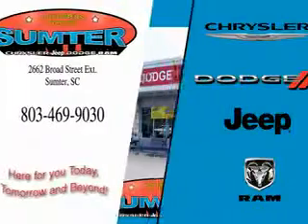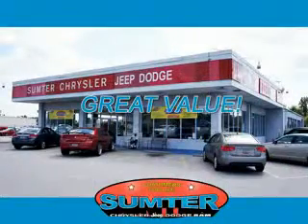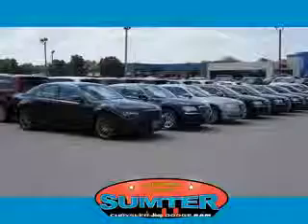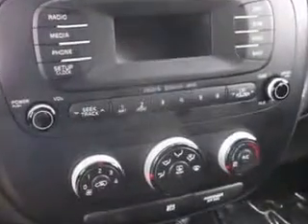2014 Kia Soul Sumter Chrysler Dodge Sumter, SC 29150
Kia Soul Imagine driving this Green Kia Soul Crossover, equipped with a 4 Cylinder engine. Enjoy this great car with features like Privacy Glass, Fuel Data Display, Heated Outside Mirrors, Turn Signal Mirrors, Tire Pressure Monitoring System, Passenger Seat Height Adjust, on steering wheel audio and cruise controls, and much more. Enjoy the drive and have peace of mind in this Kia Soul. See us at Sumter Chrysler Dodge today!
MILES:  8,142
VIN:KNDJP3A53E7712884

2662 Broad Street
Sumter, South Carolina 29150